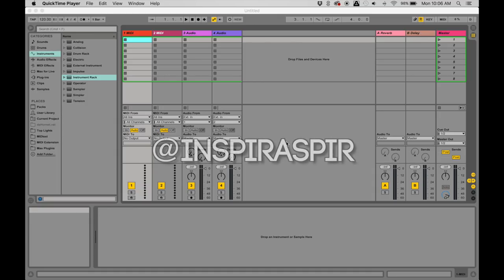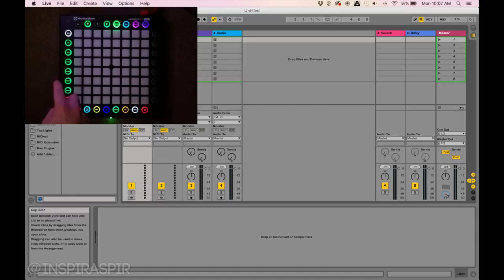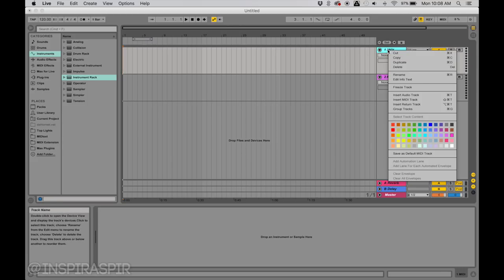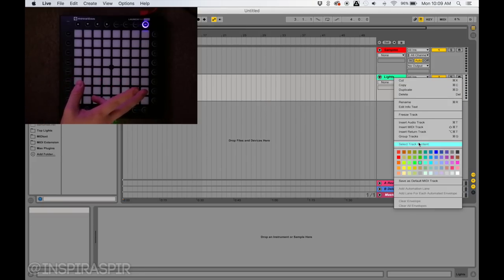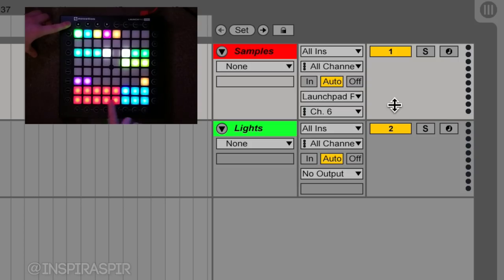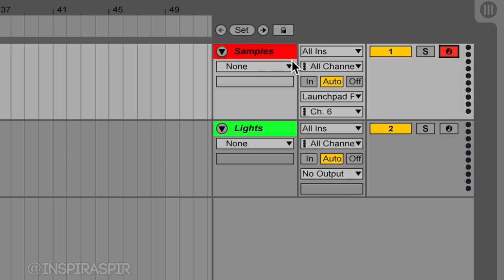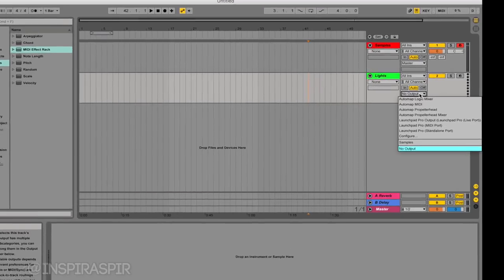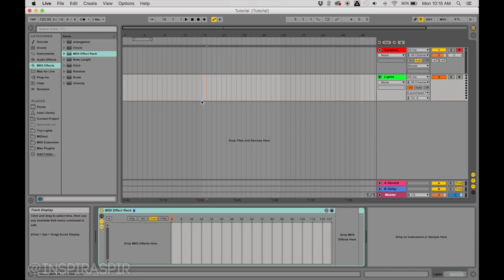How to Make a Launchpad Cover (Part 1): Setting Up Your Launchpad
Have you ever wanted to make your own launchpad cover but didn't know how to do it? Have you ever wanted to make a launchpad project to your favorite song, but you didn't know where to start? Then this is the tutorial series for you!

Making a launchpad cover is surprisingly easy, but it can be difficult if you are new to the whole process. Follow along with me in this tutorial series while I teach you everything I know about making a launchpad cover! This is part 1, where I explain how to set up your launchpad in order to receive MIDI input, and how to create drum racks which can later be used for MIDI output (This will let you create sounds at the touch of a button).